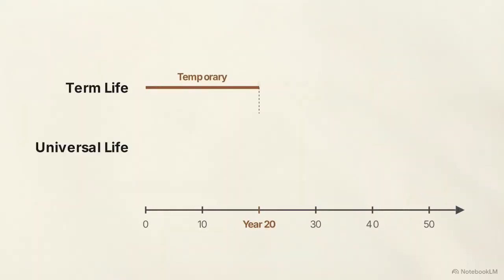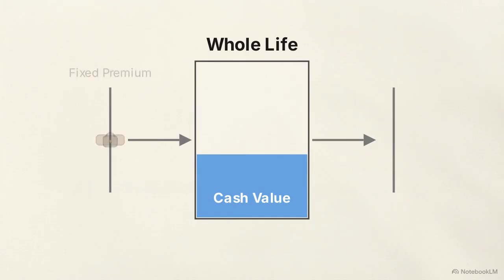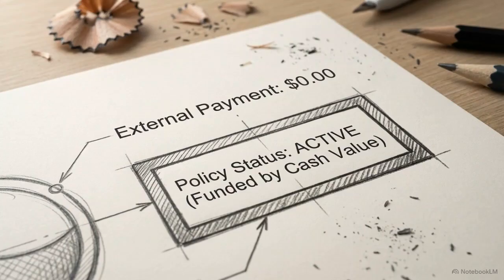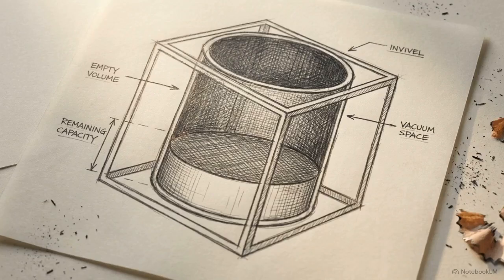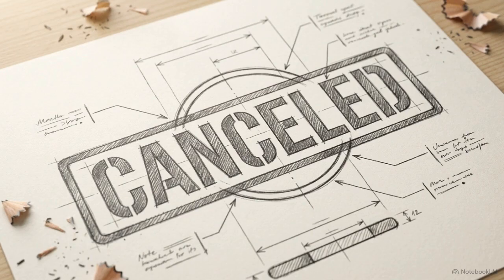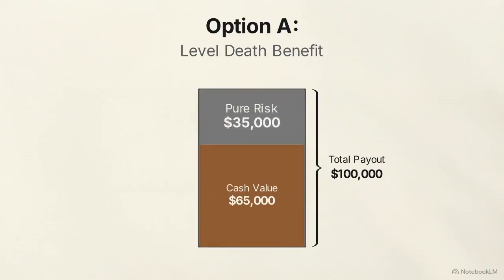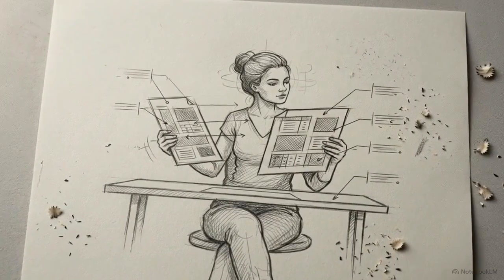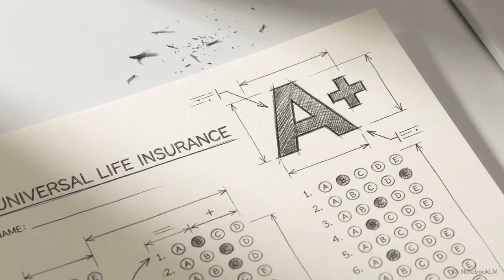Universal Life Made Simple for the Insurance Exam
Universal Life can be confusing fast. In this video, we break down flexible premiums, cash value, lapse risk, and the difference between Option A and Option B in simple exam-focused language.

Get ready for the life insurance producer exam with simple, clear breakdowns of the concepts that confuse students most.

In this video, we cover The Mechanics of Universal Life in a way that is easy to follow, easy to remember, and focused on what actually shows up on the exam.

GoodAgents TV is built for aspiring and newer insurance agents who want extra help understanding life and health insurance concepts, exam terms, and test-style scenarios without the dry textbook feel.

On this channel, you’ll find:

* Life insurance exam prep
* Health insurance exam prep
* Definitions made simple
* Practice-style explanations
* Real exam topic breakdowns

Important:
GoodAgents TV is a supplemental study resource and is not a state-approved pre-licensing provider. Always use your required licensing course materials along with any state-specific exam requirements.